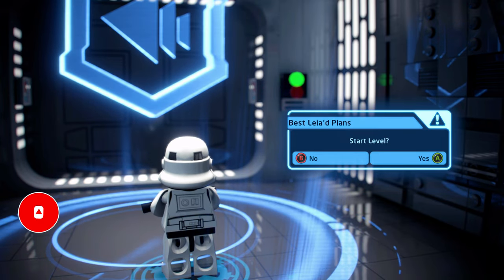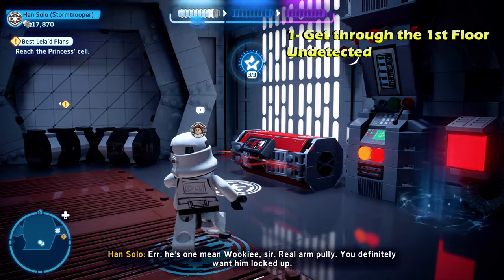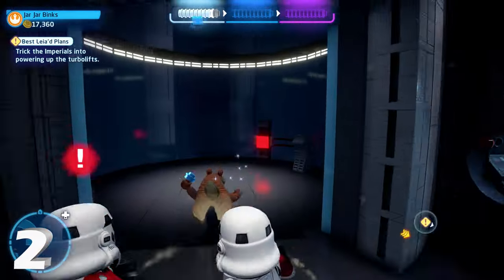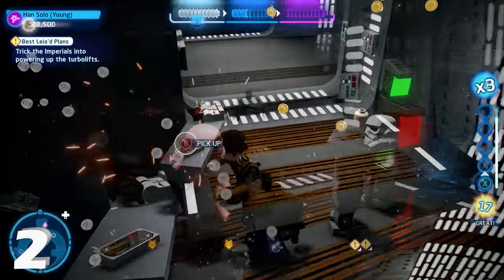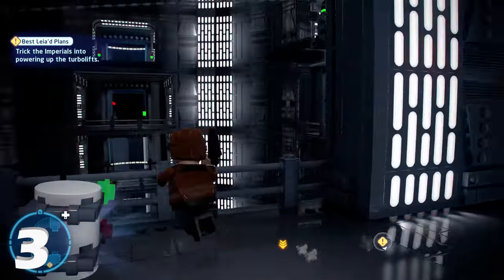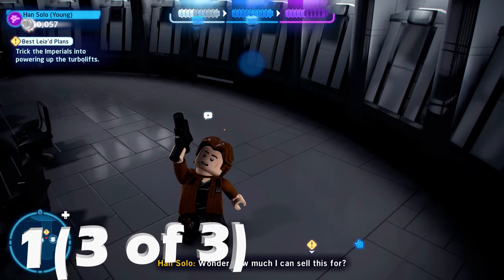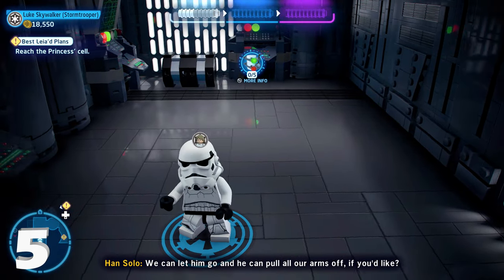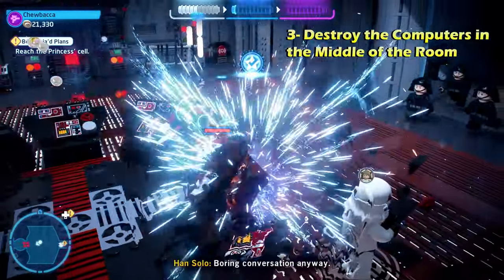LEGO Star Wars: The Skywalker Saga | BEST LEIA'D PLANS - Minikits & Challenges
Here are the minikit locations & how to do the challenges in the Best Leia'd Plans level within LEGO Star Wars: The Skywalker Saga. Collecting all 5 minikits unlocks the Imperial TIE Fighter microfighter.

--TIME STAMPS--
Intro - 00:00
Challenge 1 - 00:09
Minikit #1 (1 of 3)- 00:32
Minikit #2 - 00:53
Minikit #3 - 01:48
Minikit #1 (2 of 3)- 01:59
Minikit #1 (3 of 3)- 02:06
Minikit #4 - 02:26
Minikit #5 - 02:36
Challenge 2 - 02:54
Challenge 3 - 03:18